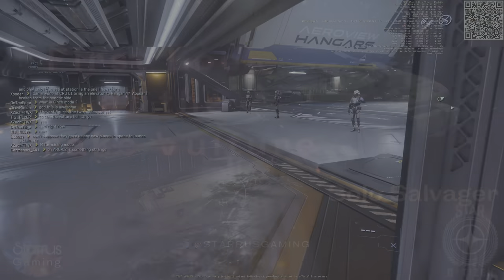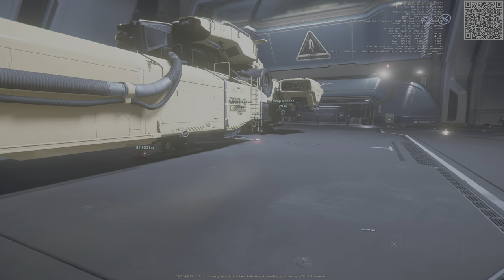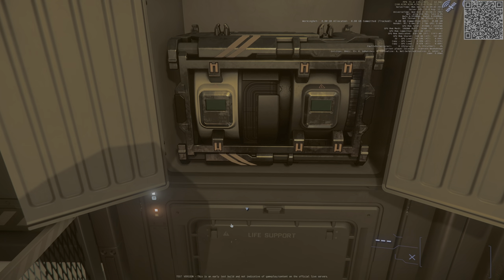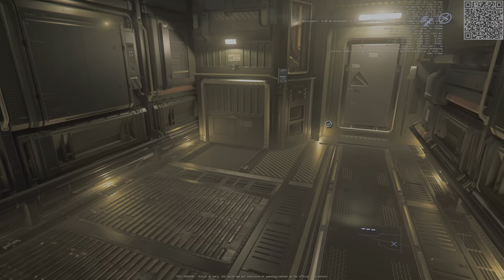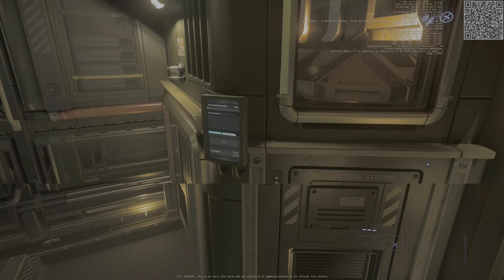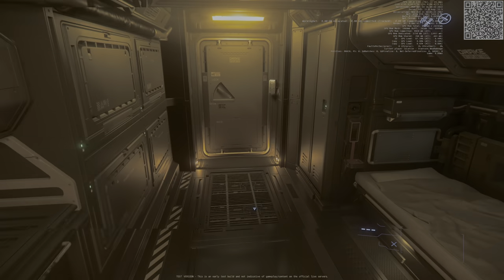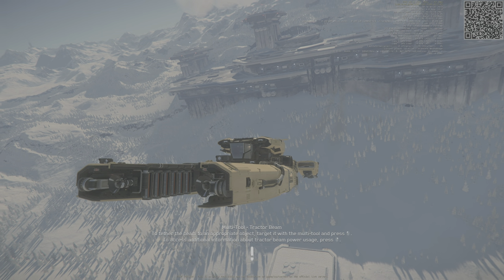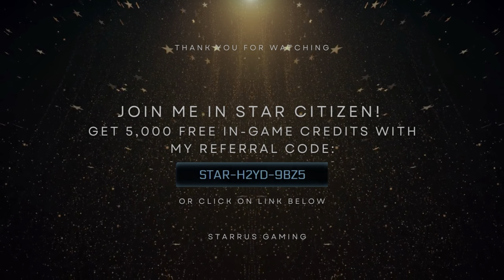New Star Citizen Drake Vulture First Look [4K HDR]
The Drake Interplanetary Vulture officially becomes flyable at 3.18. Now that the PTU is out, I took one out to fly. Will salvage with one later.

The Vulture is an one-man salvage starter ship with 12 SCU of on-board storage to help with salvage operations. It is designed for single-pilot salvage operations in dangerous or distant locations. It is even small and nimble enough to sneak into hostile areas unnoticed to recover fresh salvage. [adapted

Enjoy! (and sorry for the sore throat!)

If you liked my video and would like to play more with us, join our Star Denizens Discord Group

If you haven't yet signed up, become a Star Citizen @RobertsSpaceInd and get 5,000 free Credits. Former STFC players will get additional help from me.